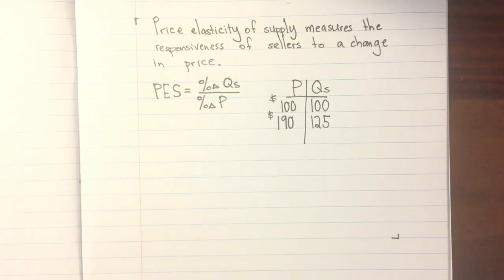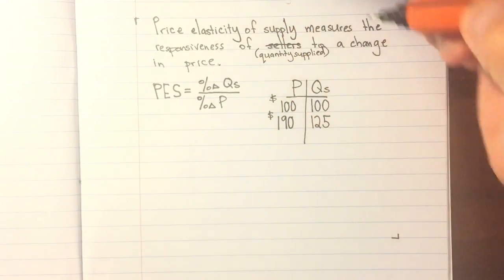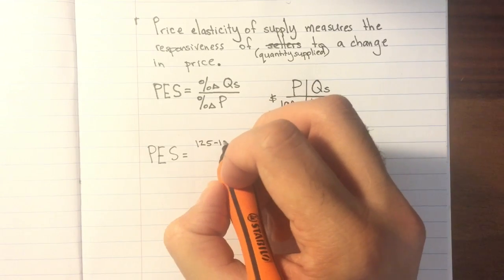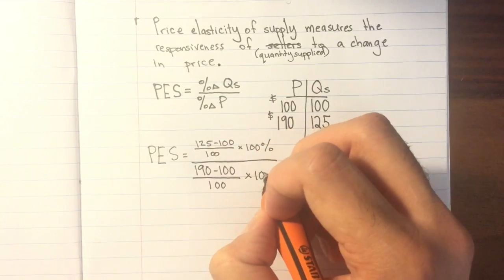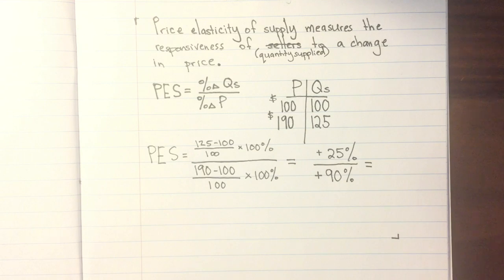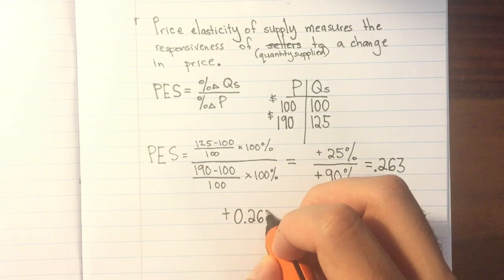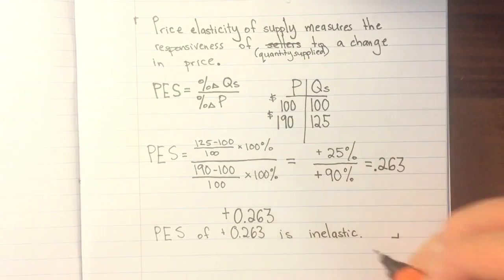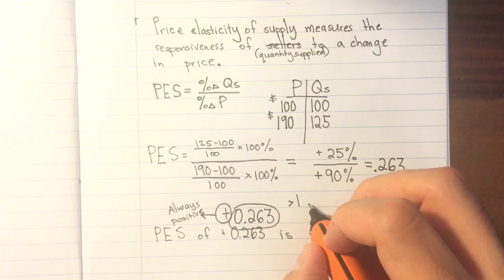Calculating price elasticity of supply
Access 's free comprehensive notes on calculating price elasticity of supply